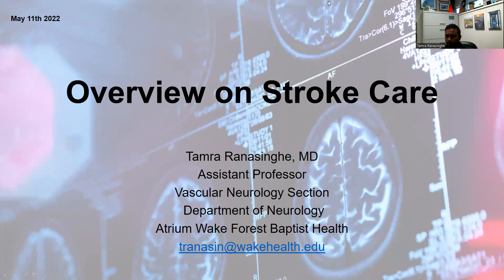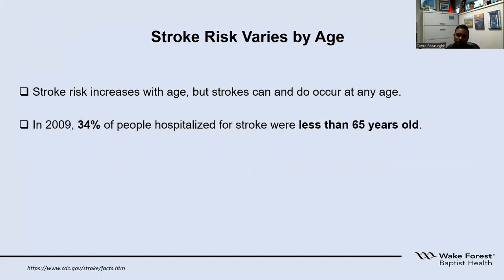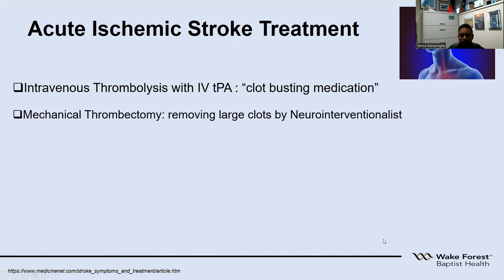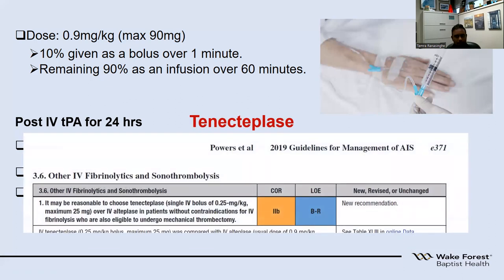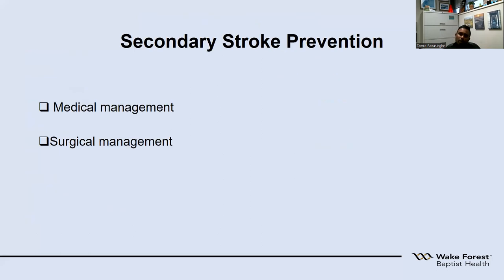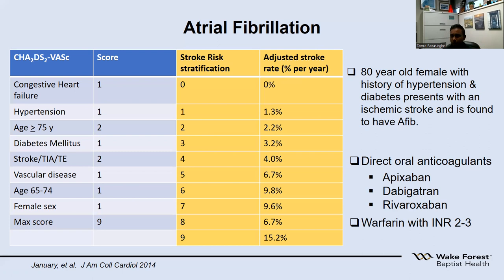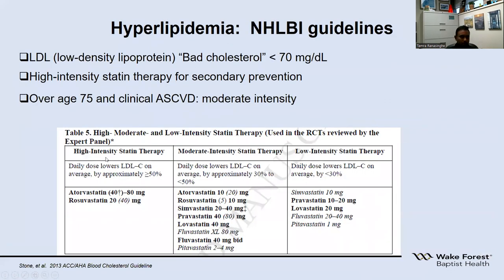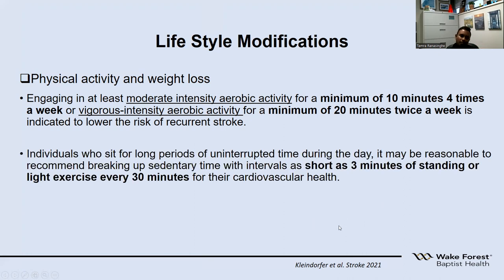Understanding Stroke - BestHealth Virtual Seminar Series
Join Atrium Health Wake Forest Baptist neurologist Dr. Tamra Ishan Jayendra Ranasinghe to learn more about stroke health and treatment options.

Find Us:
Wake Forest Baptist Medical Center
1 Medical Center Blvd